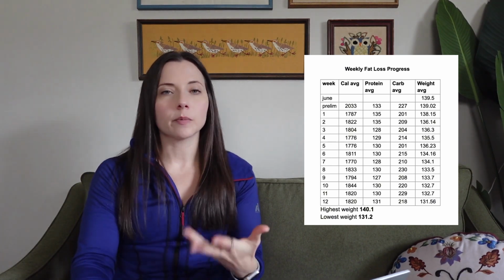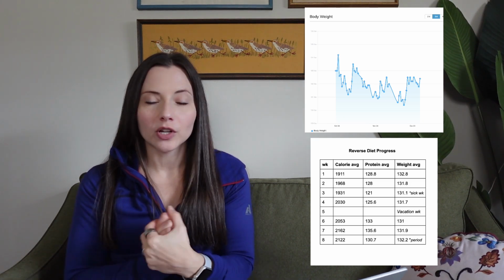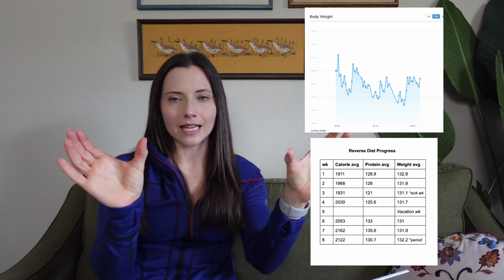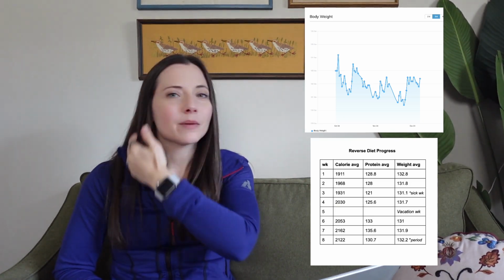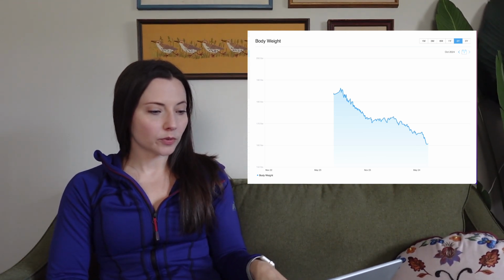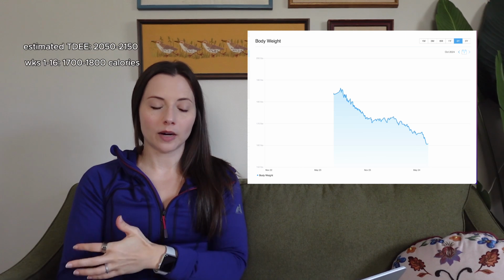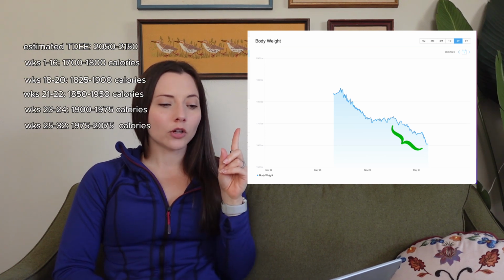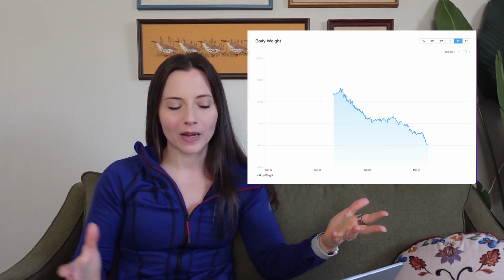EAT MORE without gaining the fat back! REVERSE DIETING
My best tips for how to increase calories out of a calorie deficit and be able to eat more while maintaining weight loss and not gaining back any fat. After a successful fat loss phase, it's imperative to increase food intake to bring calories back to maintenance. This keeps the metabolism healthy and effectively ends the fat loss and allows you to keep those results while eating more!
This is the full process of how I did my own reverse diet after my 12 week cut over the summer. Also, how the same process worked for a client with a bigger weight loss goal.